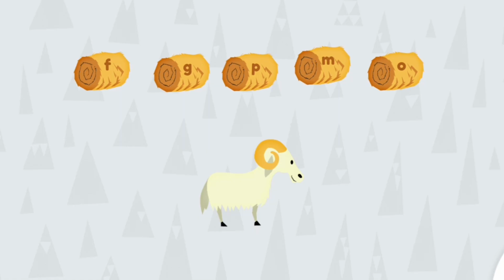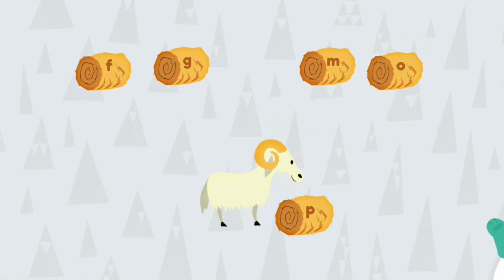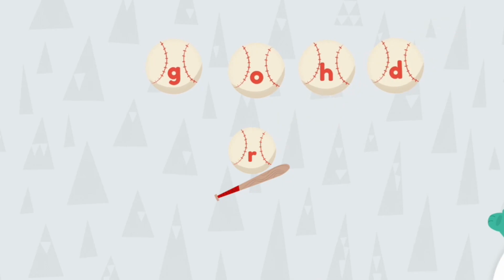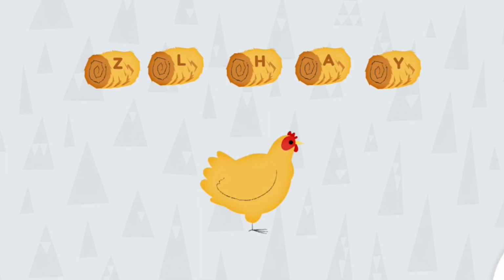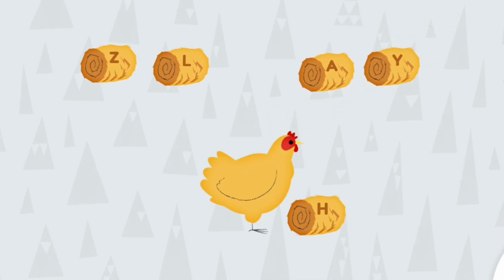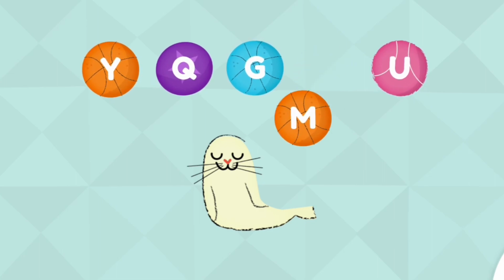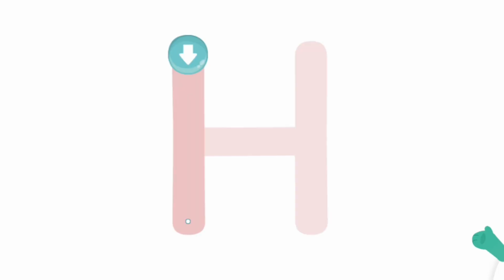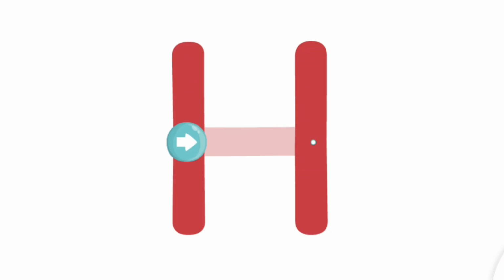Learning Phonics ABC 123 with Nano Banana | Fun Puzzle Games for Kids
Join Nano Banana in this fun learning video for kids! 🌟 Children will enjoy learning phonics, ABCs, 123s, and solving puzzles in an exciting and interactive way. This video is perfect for toddlers, preschoolers, and young learners to build early reading, counting, and problem-solving skills while having fun. 🎉

👉 What’s inside:

Learn phonics and ABC letters 🅰️🅱️🅾️

Count numbers 1-10 🔢

Solve colorful puzzles 🧩

Enjoy fun animations with Nano Banana 🍌

Give your child the gift of learning with play! 💛